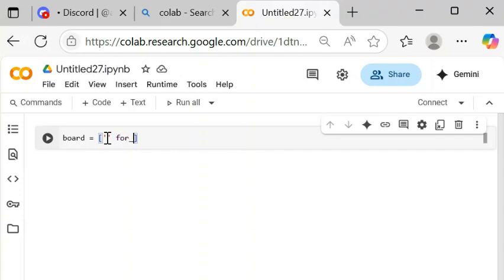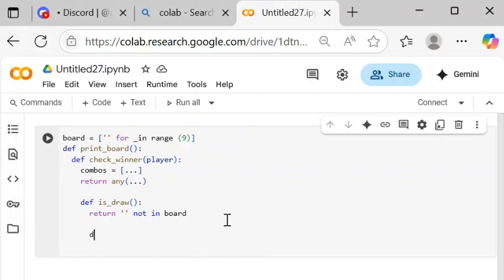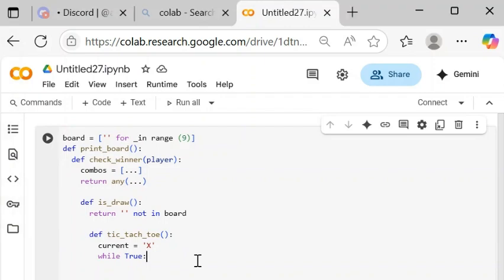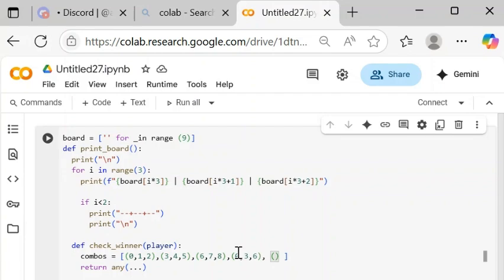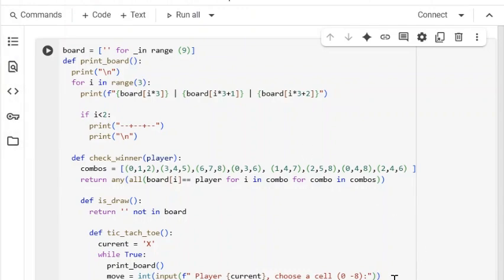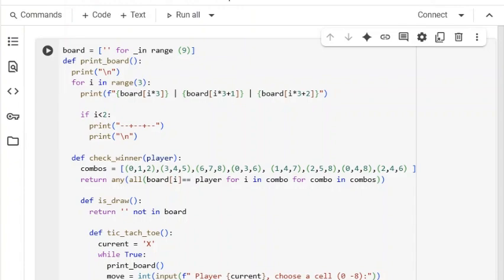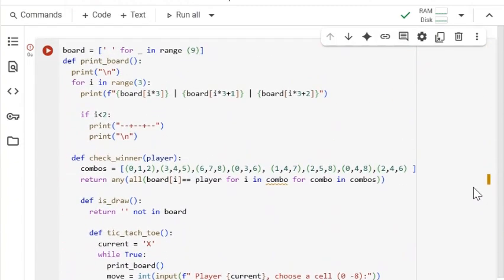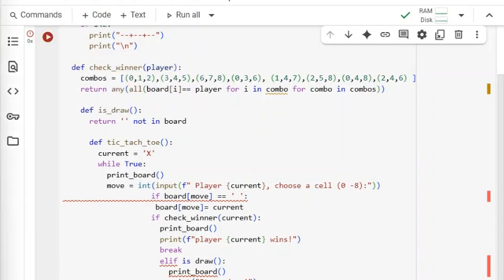Tic Tac Toe Game - coding from scratch in 15 minutes on Google colab in Python programming language.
Tic Tac Toe or OXO gameplay in Google colab.
Live demonstration of code written in Python Programming language.